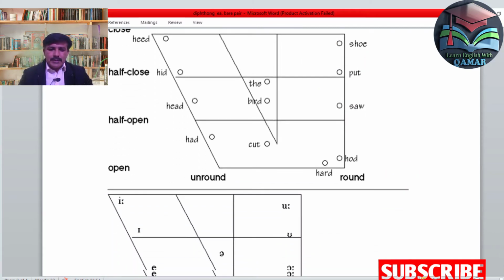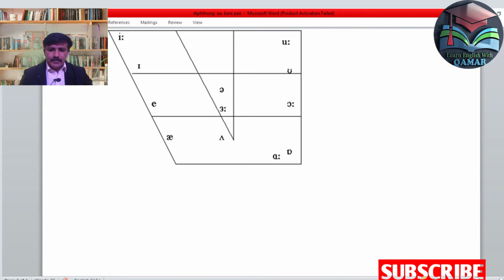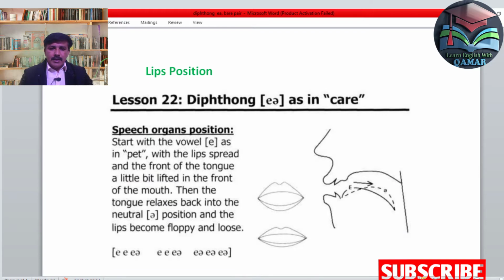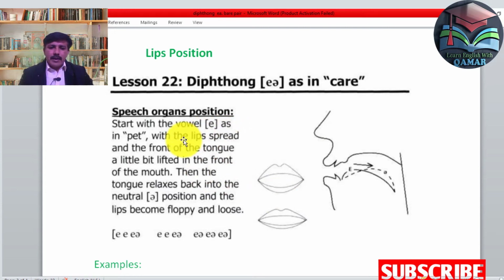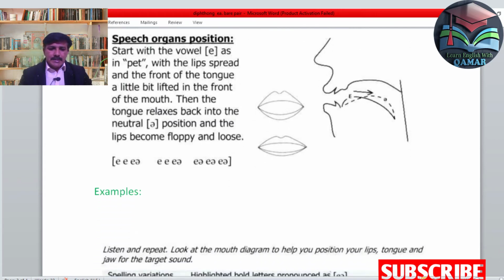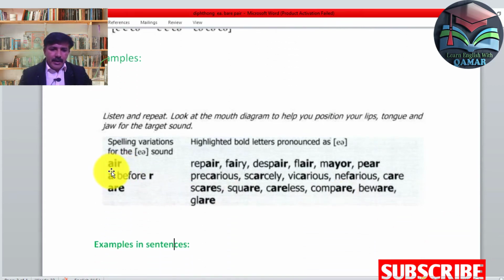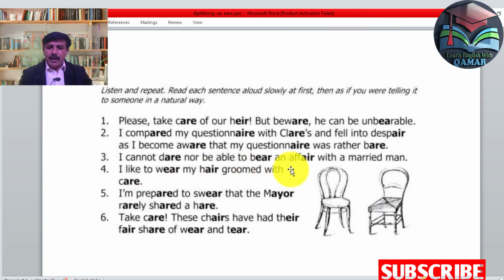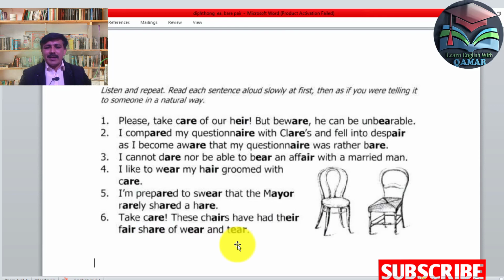vowel sounds| diphthongs| phonetic sounds| how to improve pronunciation